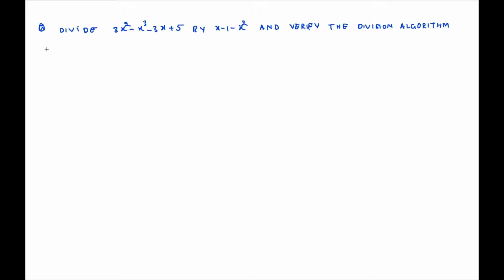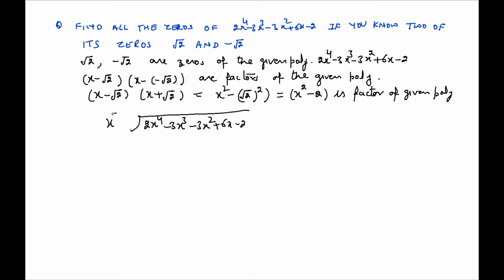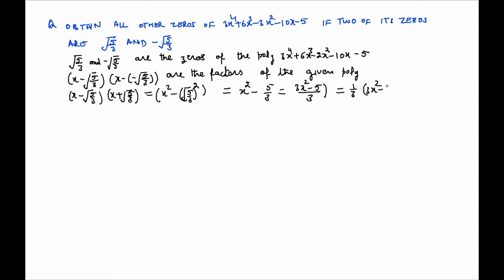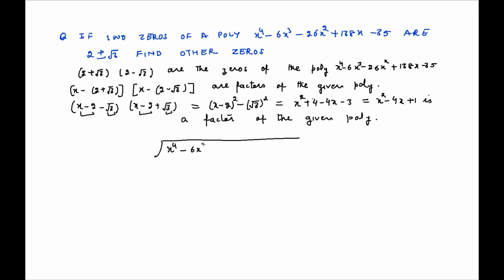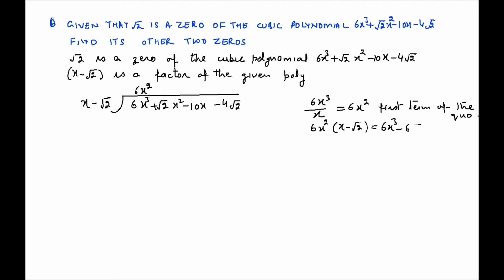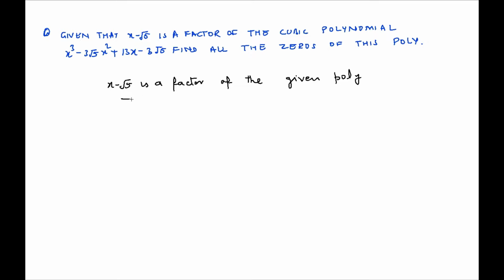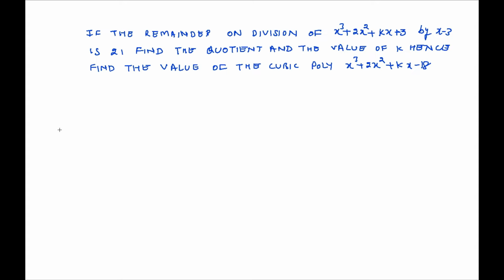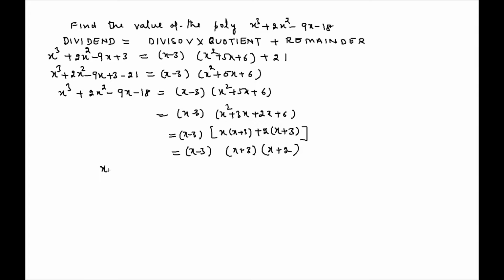Polynomial Important Questions Class 10th Part 4 | Minakshi Maths Academy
Polynomials - Class 10 Questions (CBSE)

The tutorial includes important Polynomials questions from the examination point of view. It contains questions on polynomial long division. These are Class 10 Questions.